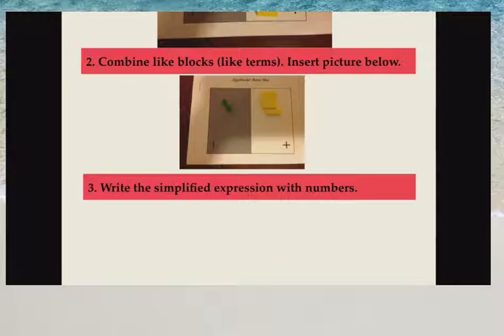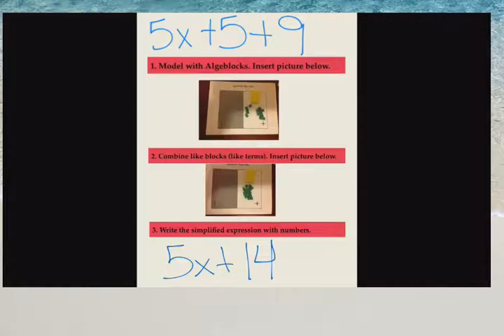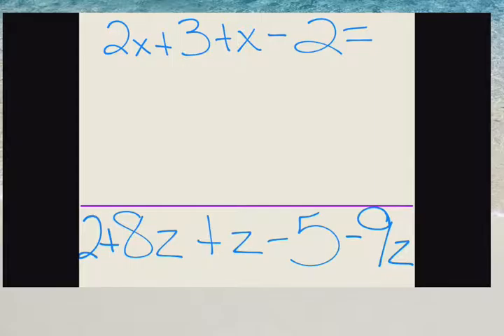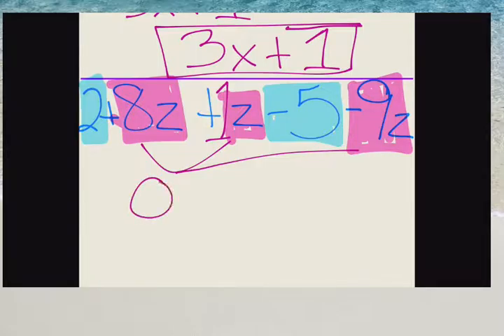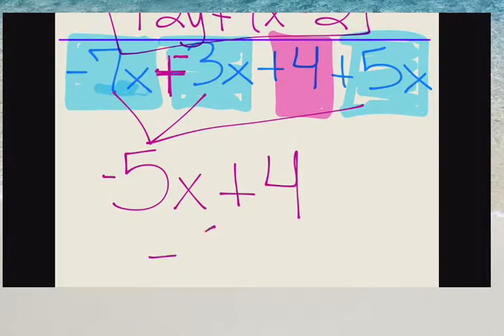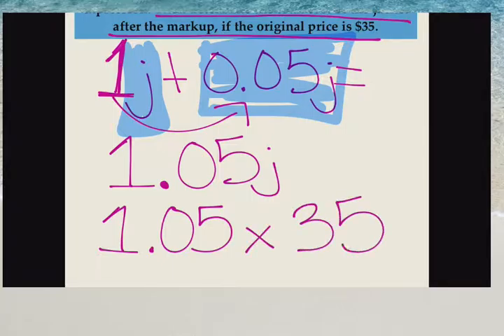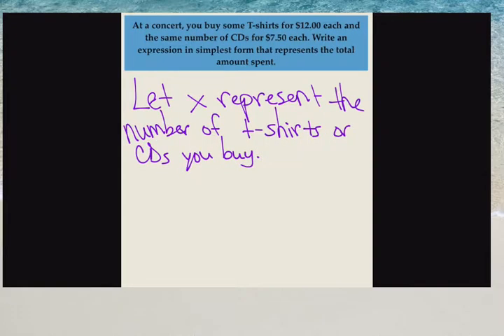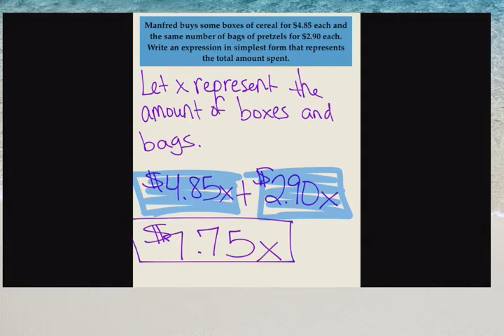Simplifying Expressions Lesson Part 2